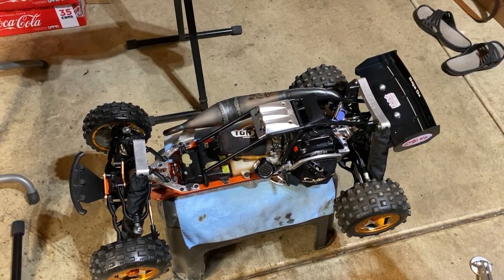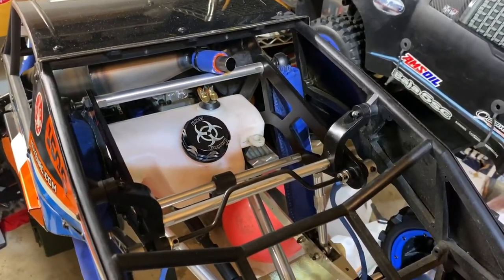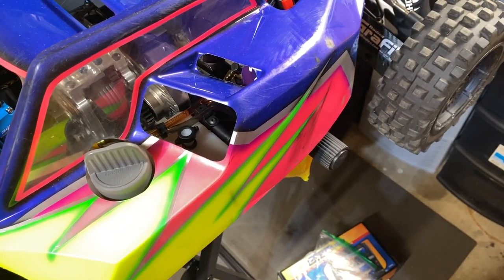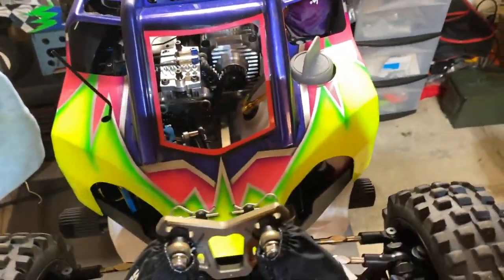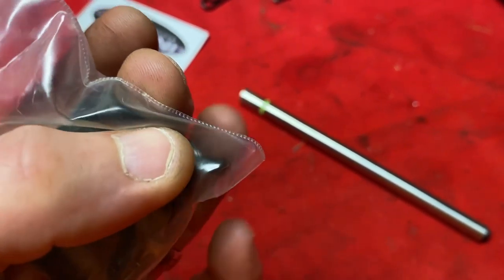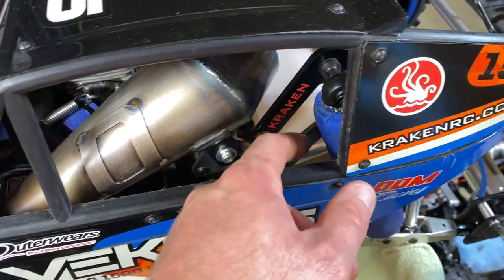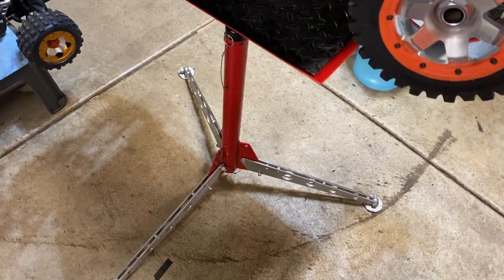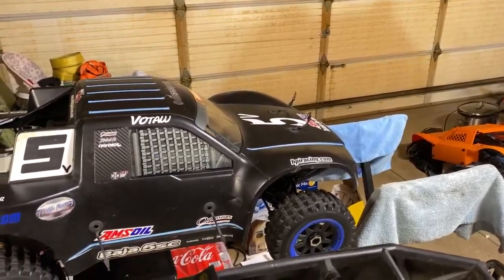After run thoughts, future upgrades, and goodies